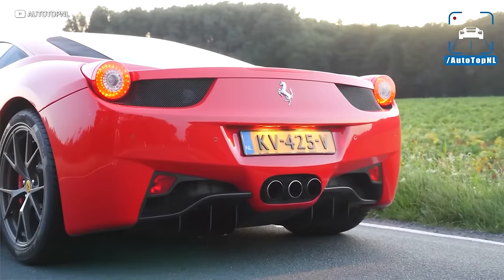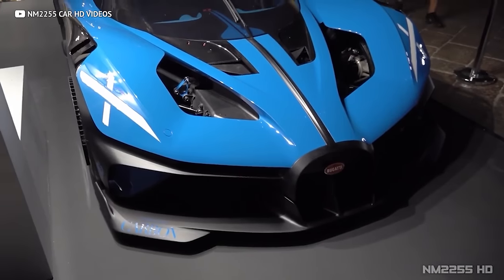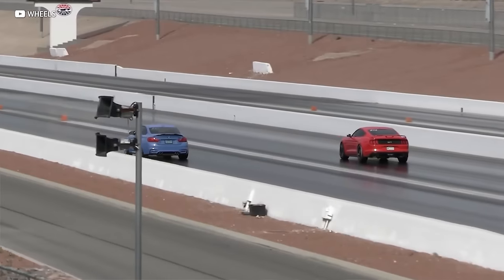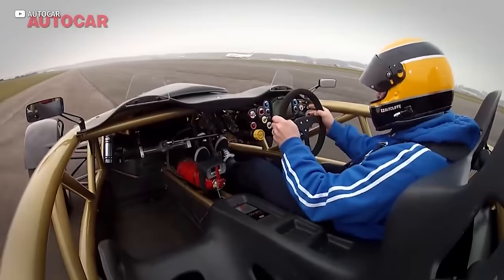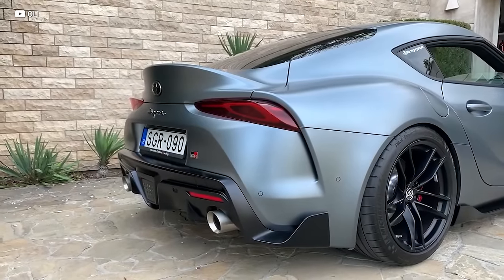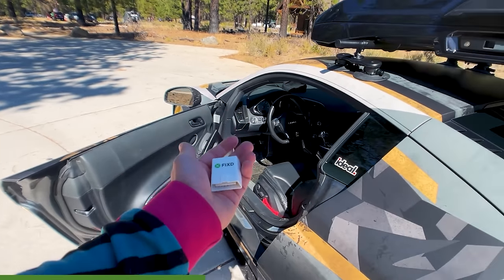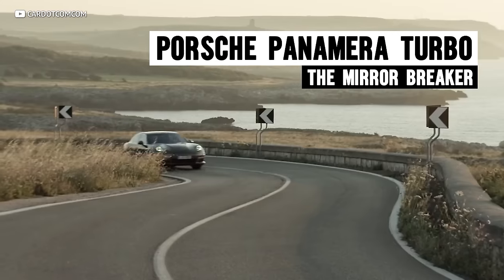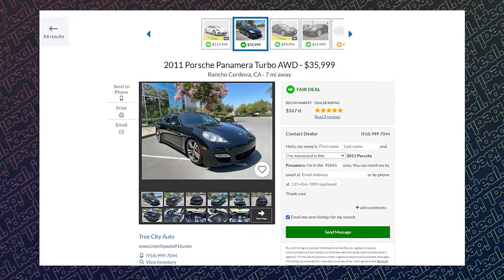7 CHEAP Cars That Slay SUPERCARS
Buy a FIXD for under $20 and never worry about your CEL again!

Wanna outrun a Lamborghini Huracán Evo for 1/8th the price? Wanna do 0-60 in 2.80 seconds for less than $40,000? Wanna build your own 800 hp 335i?? Then this is the list for you, these cheap cars can smoke SUPERCARS for a fraction of the price!

0:00 - Intro
2:06 - BMW E92
3:55 - Ariel Atom
5:00 - GR Supra
7:08 - Cadillac CTS-V
8:27 - Porsche Panamera Turbo
9:27 - C5 Corvette
11:00 - Racecar
13:10 - Alfa Romeo Quadliaformaggiobonappetit